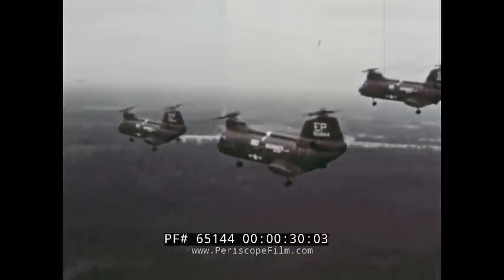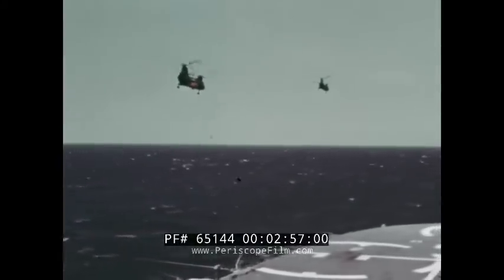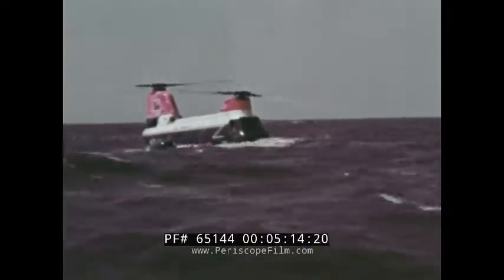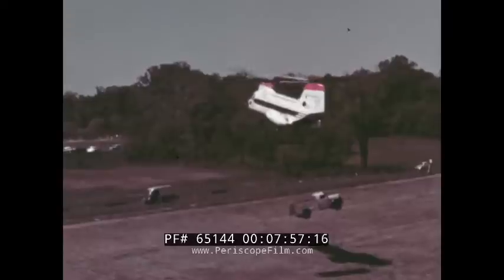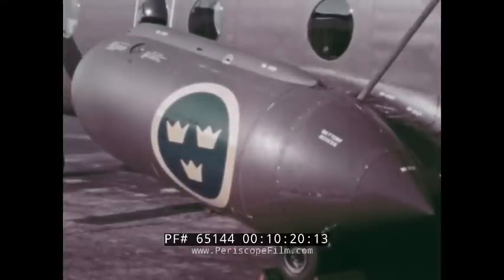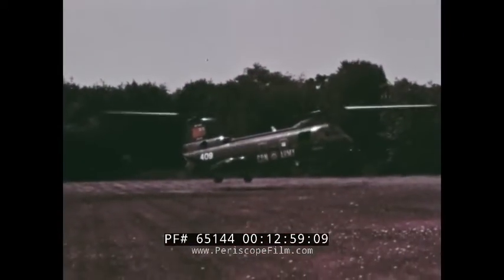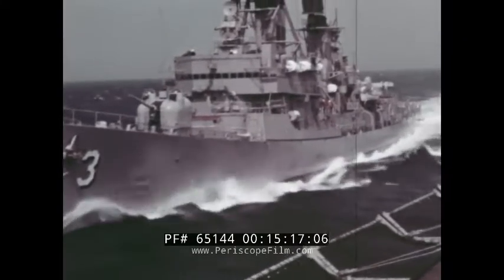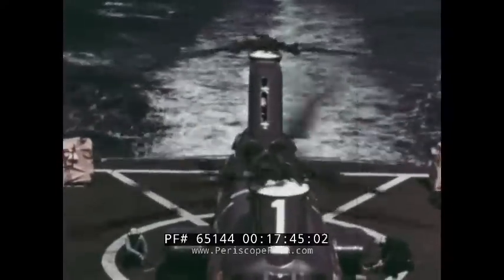OPERATIONAL VERSATILITY OF BOEING VERTOL 107 HELICOPTER CH-46A SEA KNIGHT PAN AM AIRLINES 65144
This color U.S. Air Force educational/promotional film is for Boeing Vertol's 107 helicopters. No copyright but this is circa the mid/late 1960s.

Opening: Boeing Vertol Division presents The Boeing Vertol 107 Operational Versatility (:08-:26). Three Boeing Vertol 107 helicopters fly in the sky. The U.S. Marines version of the Boeing Vertol 107 is called the CH-46a, called the Sea-Knight by the Marines. The Sea Knight helicopters come in for a landing and troops exit and start running, it takes off again. It has an independent power source. The Sea Knight carries cargo down. A swamp buggy is airlifted by the helicopter (:27-2:14). The rotor blades of the Sea Knight (CH-46a) can be folded and unfolded. One of the them takes off from a battleship. A second soon follows. The Sea Knight comes in for a landing, shuts down its blades and folds the blades. A soldier parachutes into the water. The CH-113 Helicopter, is with the RCAF, picks up the man in the water and slowly takes off. Frogmen are deployed from the CH-113. Some men load into the back of the helicopter and it takes off. The CH-113 lands on the water and is taxiing slowly. POV from the cockpit as the chopper bounces on the waves in the water. The CH-113 lifts off into the air (2:15-5:44). FORD, Cleveland Foundry sign. A Boeing Vertol 107 brings heavy air conditioners to the top of the building. The chopper hovers with the AC units over the building. Boeing Vertol 107 lands on the roof. One of the units is landed onto the roof via the chopper. The pilot steadies over the roof. The Twin Turbine 107 flies over the Pan Am building in NYC. The airliner version of the 107 lands on a tarmac, passengers exit. A Boeing Vertol 107 picks up a truck and steadies itself. It doesn't lose control (5:45-8:35). A CH-113 lands on the water and then takes off from the water. Ice and snow is sprayed onto the hovering CH-113 to test winter conditions in a  cold climate (8:36-9:22). The Swedish version of the helicopter called the HKP-4. It works with the Swedish Navy & AIr Force, it flies over water. It then lands on water, turns, and keeps its rotors running. Two of the fuel tanks with which the HKP-4 is equipped. A fuel jettison nozzle. The HKP-4 floats on the water. Fuel is dumped into the ocean and the HKP-4 flies upward. A simulated rescue of an airman who is floating in a raft. The HKP-4 lands and gets near him. The airman enters the chopper, gets in, brings his raft. A man is swimming in the water. The HKP-4 hovers over him and throws him a lifeline and pulls him up and in (9:23-12:57). The CH-113a, which the Canadian Army uses, lands on the ground. The UH-46a, which is used by the U.S. Navy, flies near a ship. The UH-46a lifts some cargo and flies away carrying it. Missiles are moved on a  ship. The UH-46a picks up the missile, carries it to another ship. The UH-46a hovers right near the ship its delivering to. A battleship at sea, two ships send supplies via a high line method. The UH-46a comes in very fast to the ship's tarmac and lifts up ago and takes off (12:58-16:01). A UH-46a comes in and hooks up to vital cargo that is carries. A UH-46a drops off cargo as well. It hoists cargo into the air and leaves. It delivers the cargo to another ship. The UH-46a shuts down on the ship and refuels. A UH-46a is rolled out and getting ready to go. Its blades are unfolded. The blades start spinning (16:02-17:45). End credits (17:46-17:59).